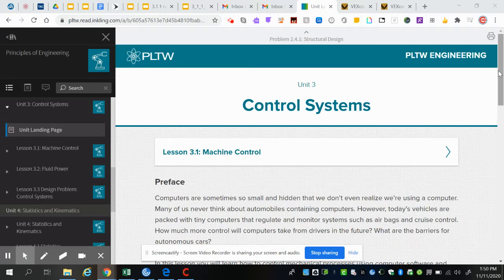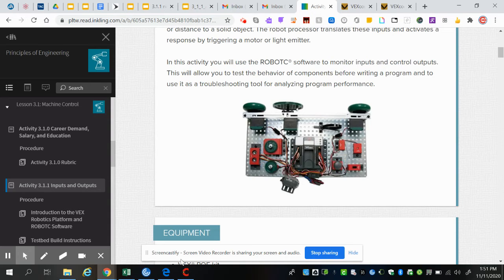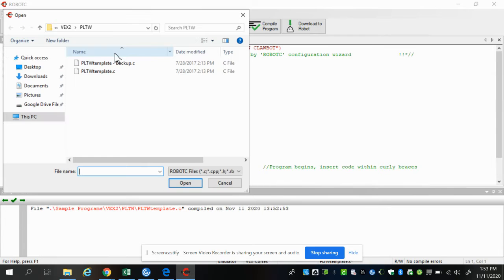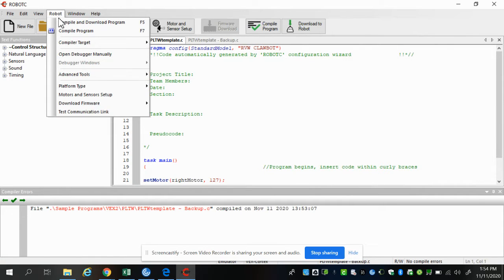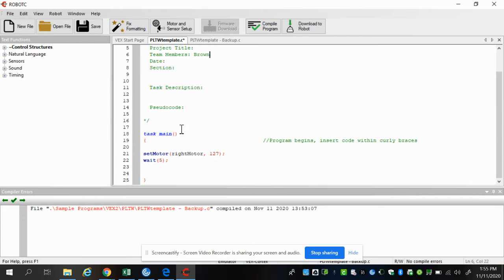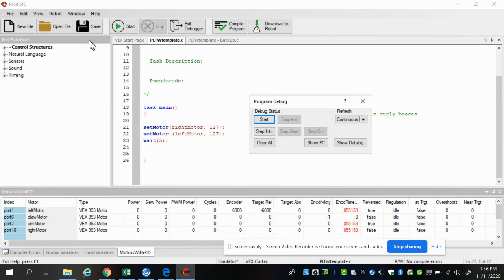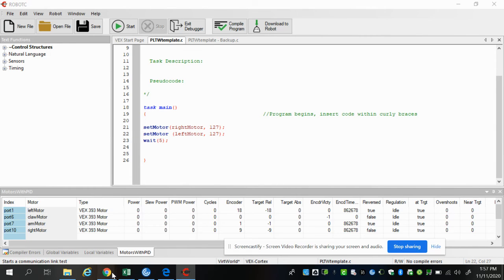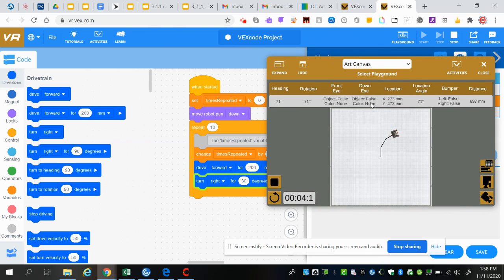all 3 choices